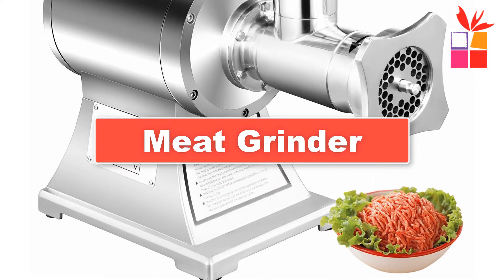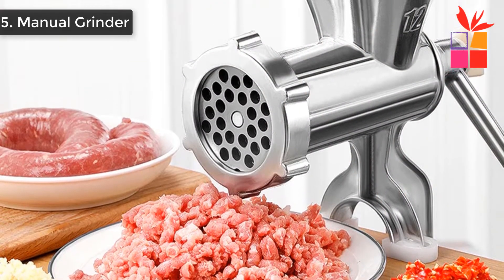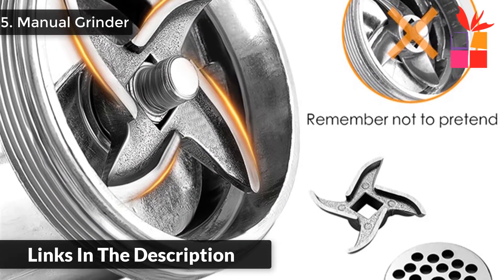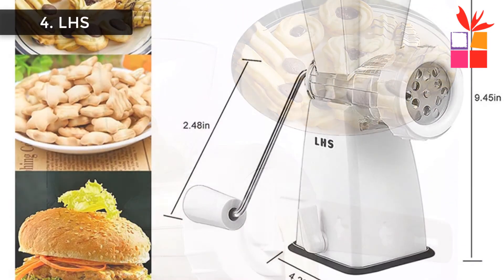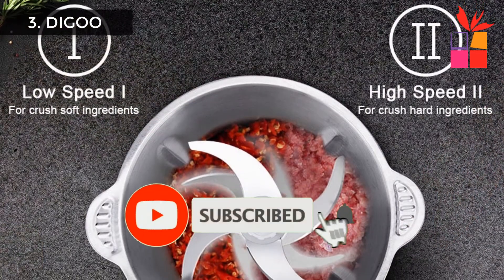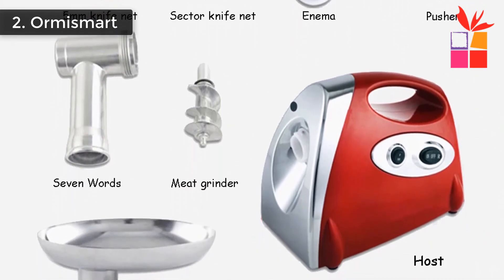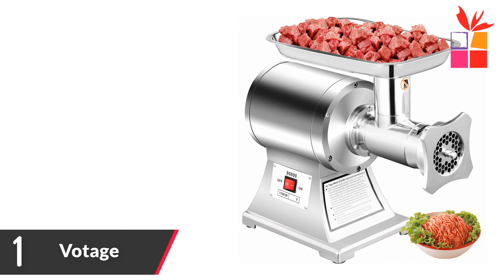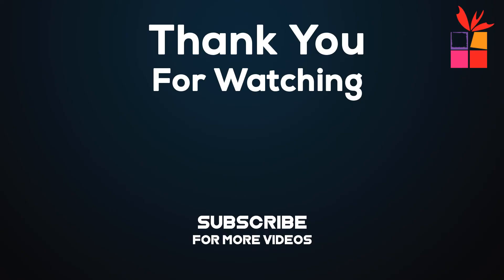5 Best Meat Grinders You Can Buy On Aliexpress | Beef Grinder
5 Best Meat Grinders You Can Buy On Aliexpress | Beef Grinder
1. Votage Commercial Meat Grinder
Votage Store

2. Ormismart Electric Meat Grinder
Ormismart Store

3. DIGOO Stainless Steel Meat Grinder
DIGOO Store

4. LHS Hand Operated Beef Grinder
LHS Store

5. Manual Meat Aluminum Grinder

I will show you in this video top 5 Best Meat Grinders You Can Buy On Aliexpress | Beef Grinder 2020

Manual Meat Grinder Hand Operated Beef Noodle Pasta Mincer Sausages Maker Gadgets Aluminum Grinding Machine Kitchen Tools.

Meat Grinder Beef Sausages Maker Manual Meat Mincer Hand Operated Food Processors Noodles Grinder Kitchen Tool Gadgets.

MG-01 500w Stainless Steel Meat Grinder Chopper Electric Automatic Mincing Machine Household Grinder Food Processor.

220V 2800W Electric Meat Grinder Heavy Kitchen Mincer Sausage Stuffer Maker Filler Machine Food Processor Meat Slicer.

1.5HP 1100W Meat Grinder Electric Sausage Stuffer Stainless Steel 220RPM Shredder Slicer Dicing Machine Commercial Meat Mincer.